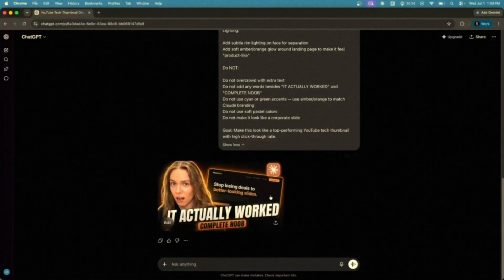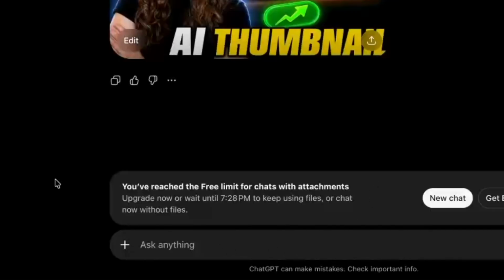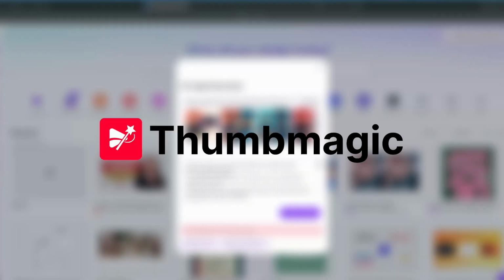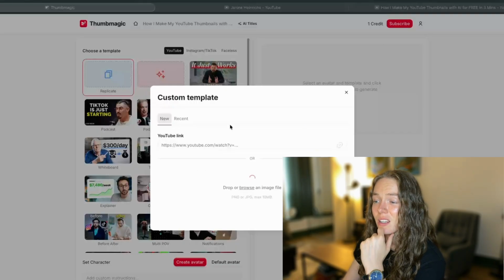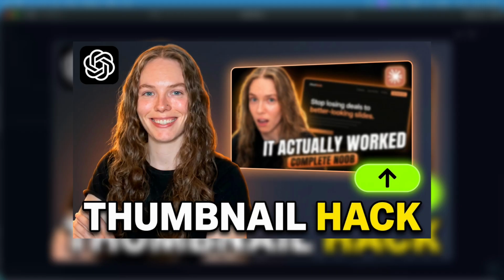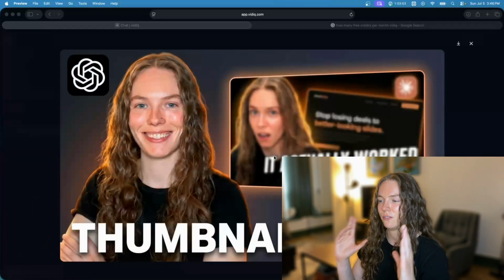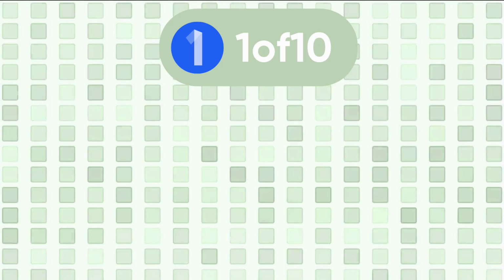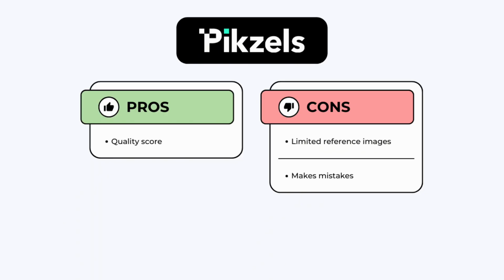I Tested 6 AI Thumbnail Makers. This One Won?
I tested 6 AI thumbnail makers to see if there's actually a better option than what I've been using, and the results genuinely surprised me. I ranked every tool from worst to best, showed the real outputs (good and bad), and broke down why the winner made no sense to me at first.

If you're a small YouTuber trying to speed up your thumbnail process without losing quality, this should save you a lot of trial and error.

Tools tested in this video:
Canva, Thumbmagic, 1of10, Pikzels, VidIQ, and ChatGPT

⏱️ CHAPTERS
0:00 – The winner made no sense
0:15 – Why I tested 6 AI thumbnail tools
0:39 – The brief I gave every tool
0:56 – Live demo: ChatGPT
2:29 – Live demo: Canva
3:13 – Live demo: Thumbmagic
4:42 – Live demo: vidIQ
6:29 – Live demo: Pikzels
7:26 – Live demo: 1of10
8:35 – Ranking the tools
8:40 – Canva ranking
9:01 – Thumbmagic ranking
9:15 – 1of10 ranking
9:33 – Pikzels ranking
9:57 – vidIQ ranking
10:47 – ChatGPT ranking
11:18 – You don't always need AI
12:17 – Final thoughts

👍 If this saved you time, a like helps this reach more small YouTubers testing the same thing.

I'm posting more breakdowns like this: AI tools, growth experiments, and real results.